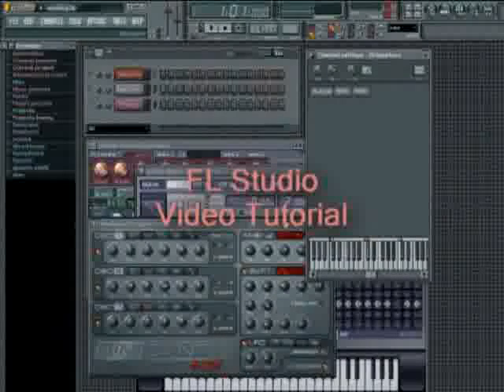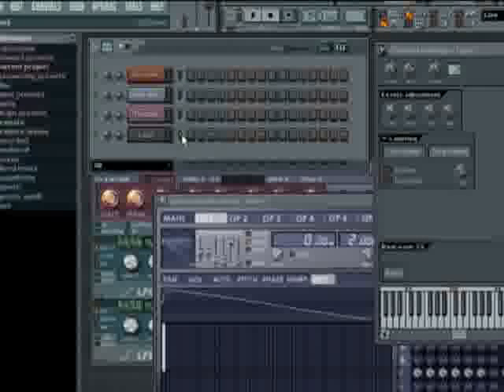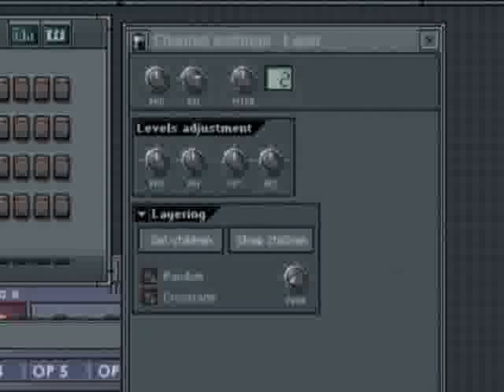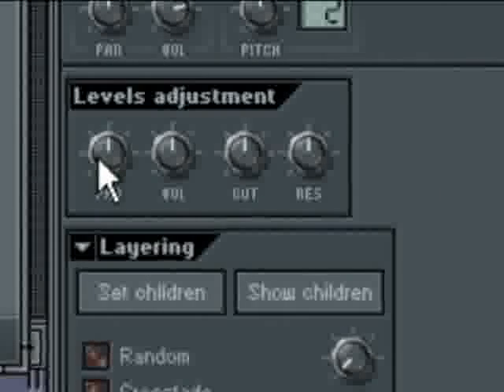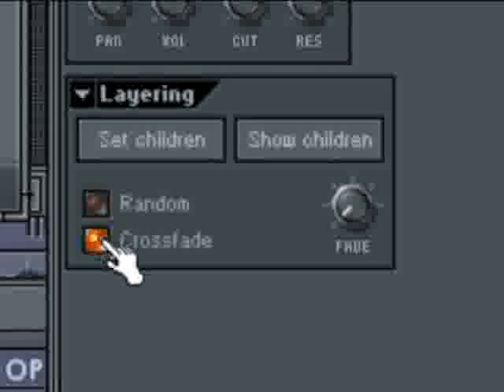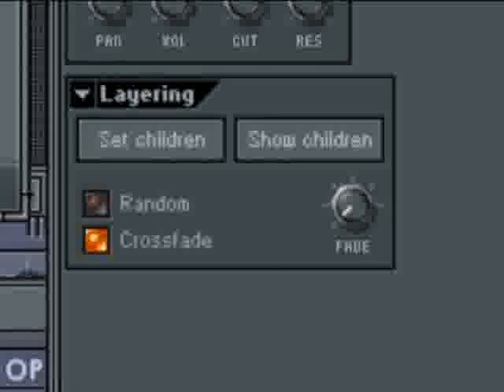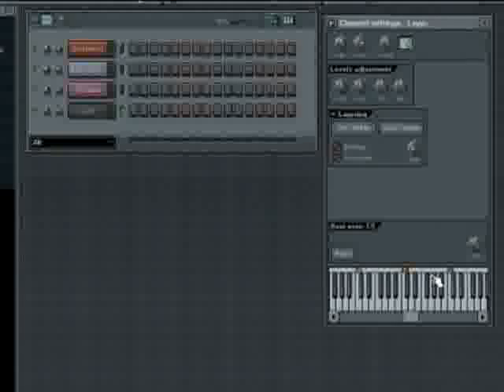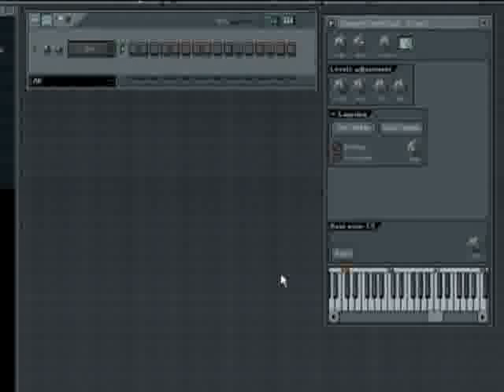FL Studio - Secret Features of Layering